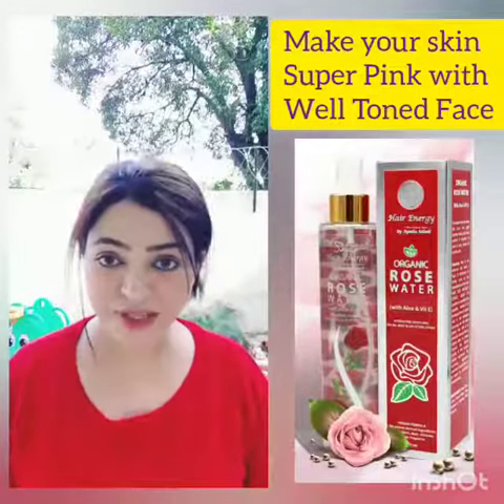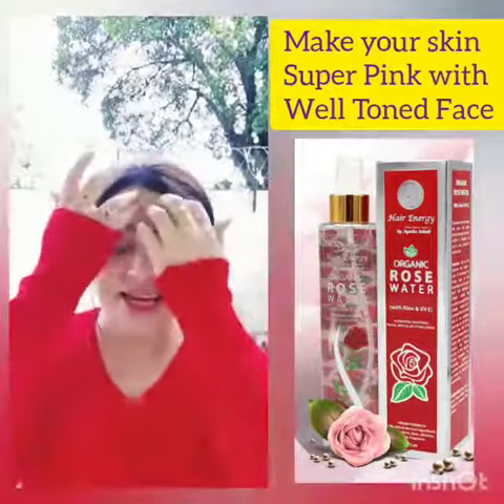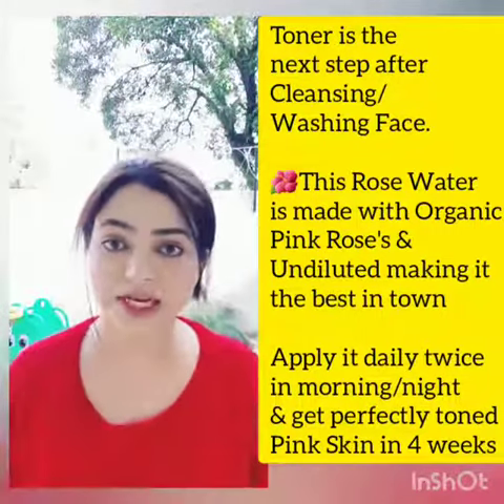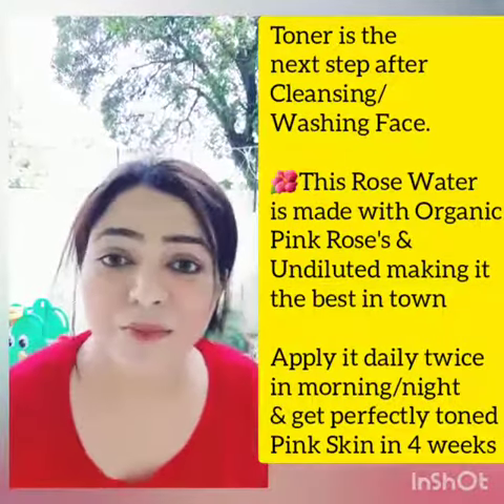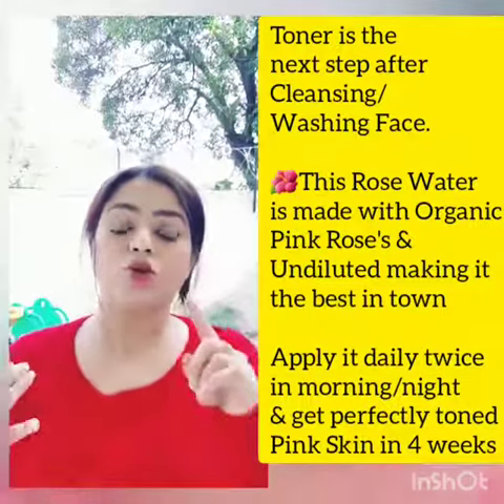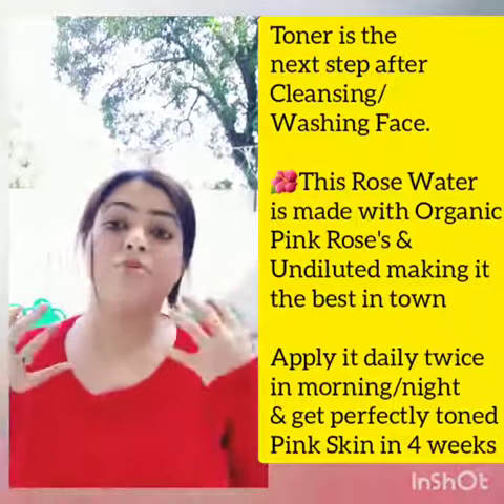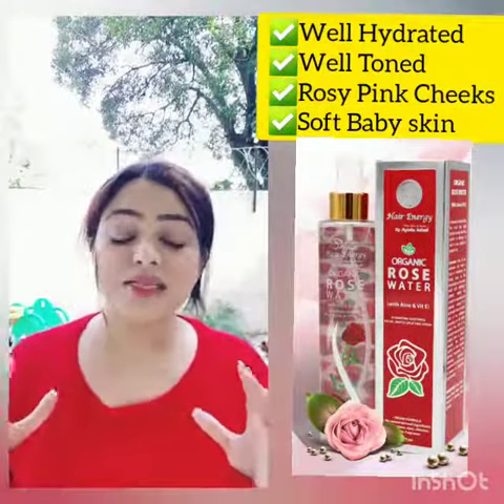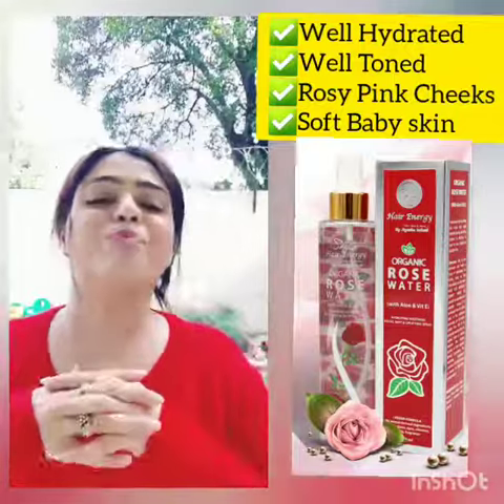Make Your Skin Super Pink with Well Tones Face